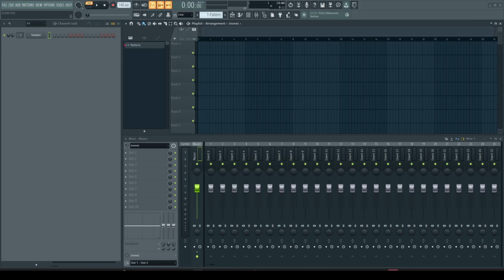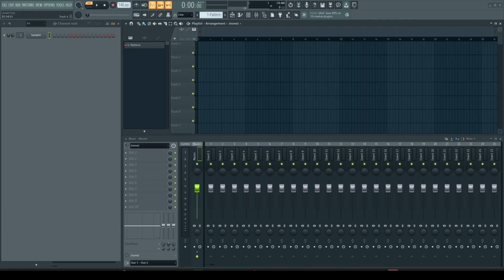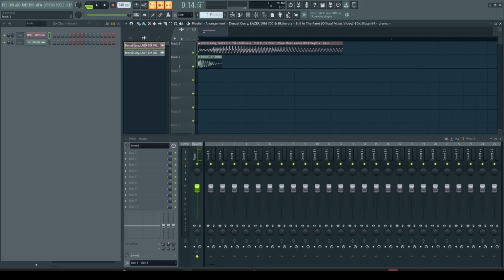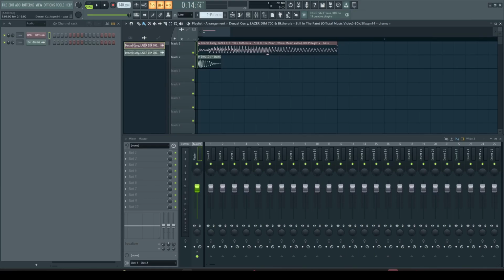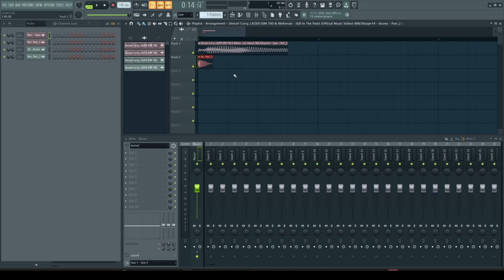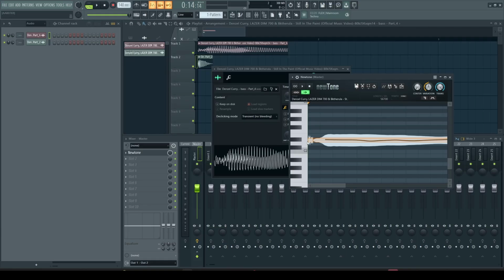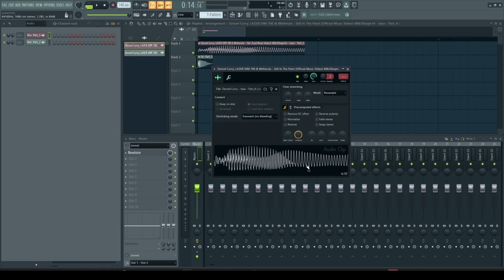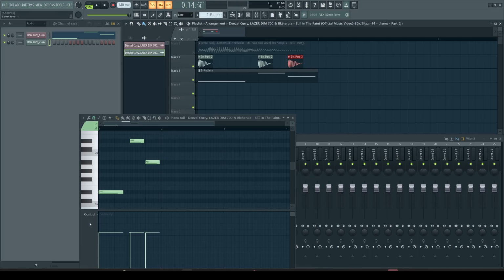Grabbing Sounds From Songs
In this video I describe how I got the bass sound from the song "In the Paint" by Denzel Curry, LAZER DIM 700 & Bktherula